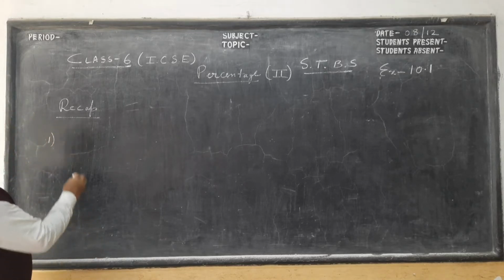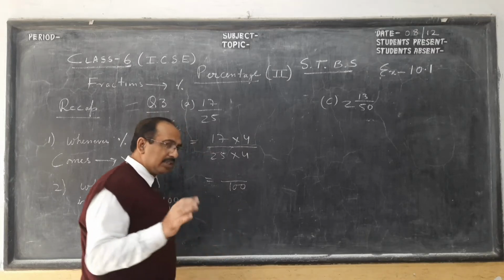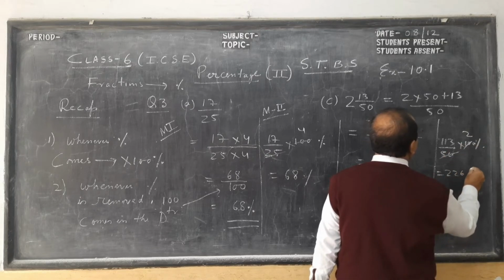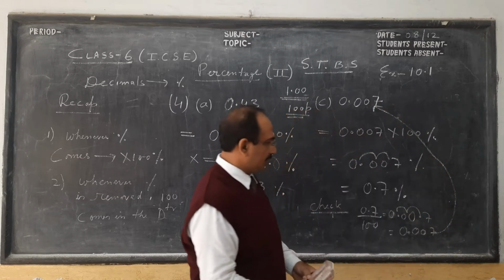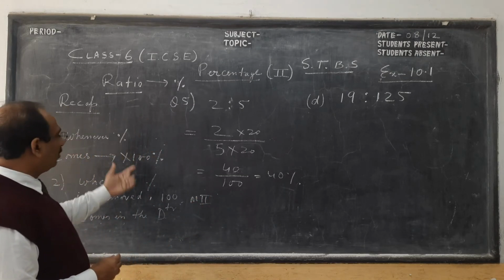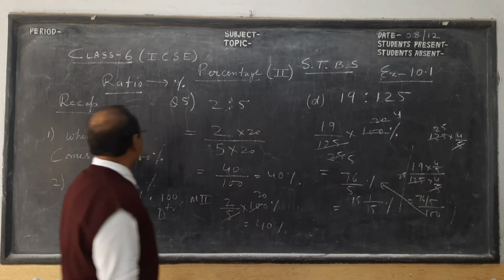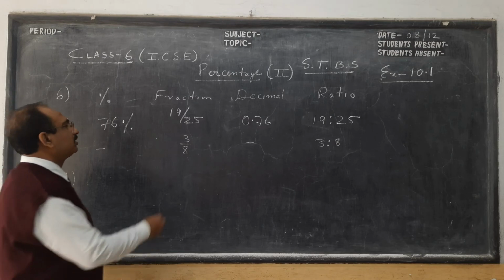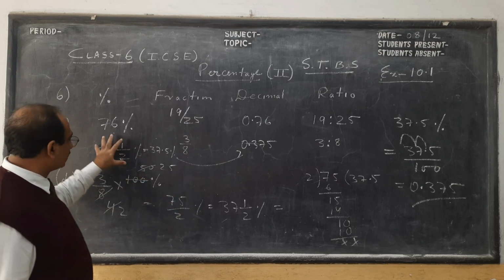Percentage/ Part 2/ Class 6/ICSE/ Mathematics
In this video lesson, we learn how to convert fractions , ratios and decimals to Percentage.